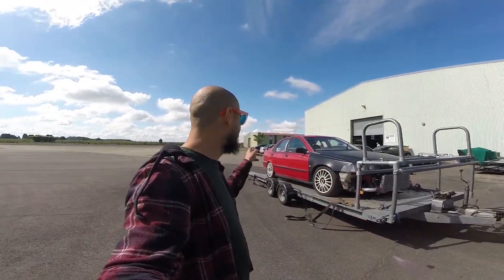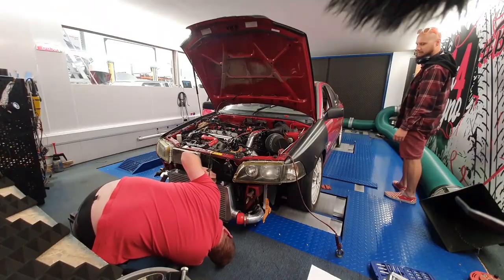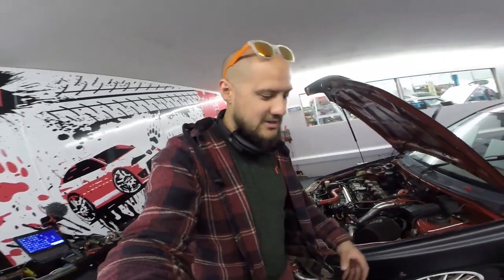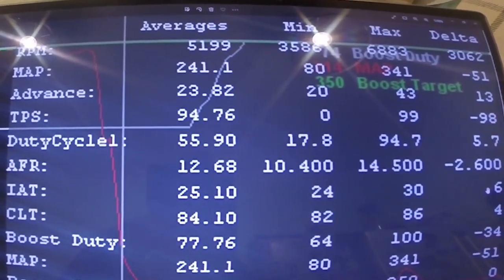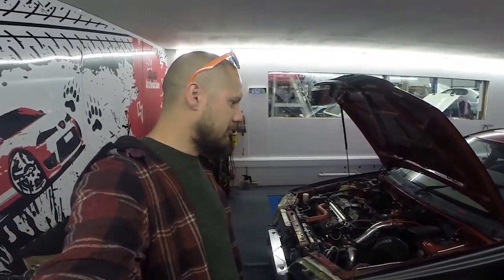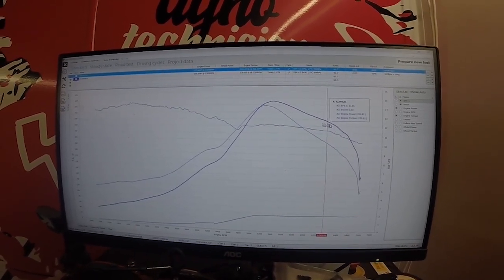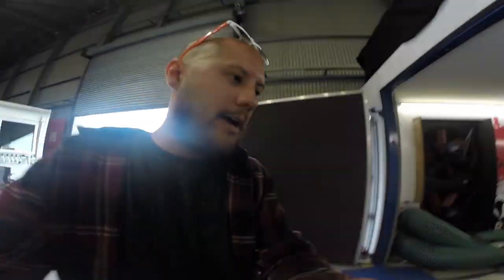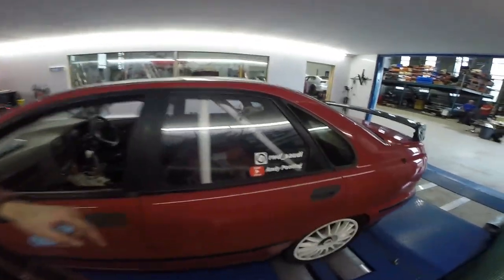Holset HX40 Volvo S40 gets on the Badger Dyno!! Tube and fin vs Bar and plate intercooler test!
We hit the dyno!!

HUGE thanks to Bill at Badger 5, really appreciate you coming in on a Sunday even when you were feeling a bit under the weather!

Thanks to Nick @TeamPrawnRacing for coming a long for the help!

And finally Congrats to Marios for getting the closets guess with 411hp - You've won yourself some NFC Graphics!

and see what the guys have to offer.

Energetic Intro
Licence by BeardMusicStock on AudioJungle